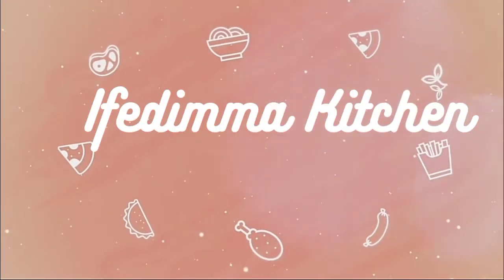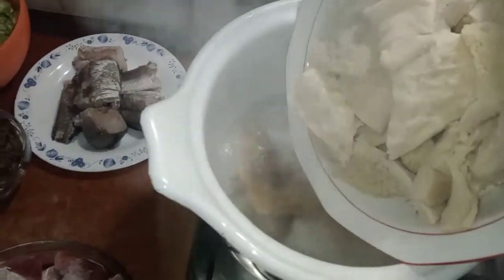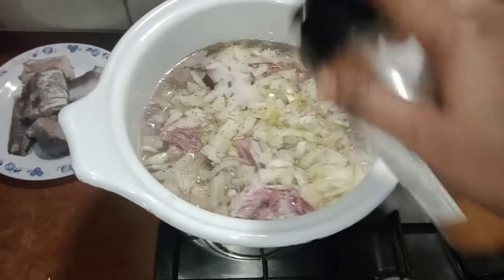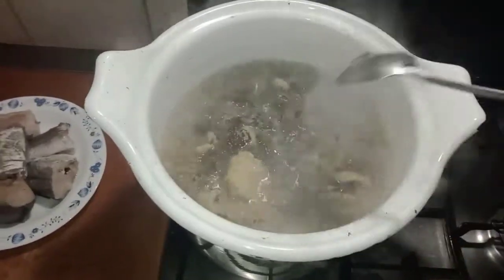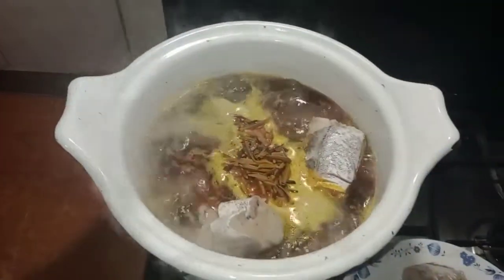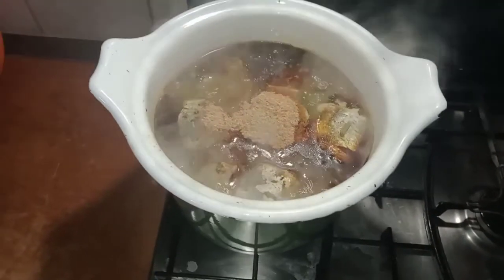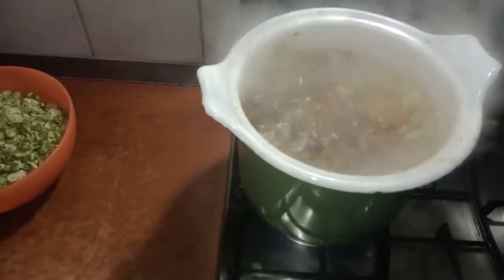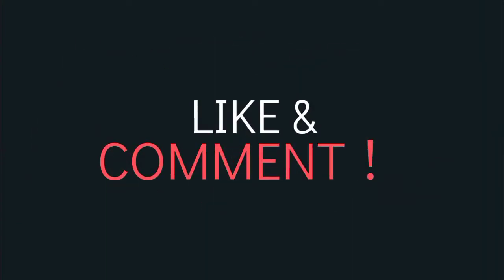How to cook okra soup with ukpaka in a simple way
Hello lovers! welcome back to the channel. in my today's video am going to show you guys how to cook delicious Okra soup with ukpaka. please after watching don't forget to subscribe, like, comment, share and give this video a thumbs up if you find it helpful